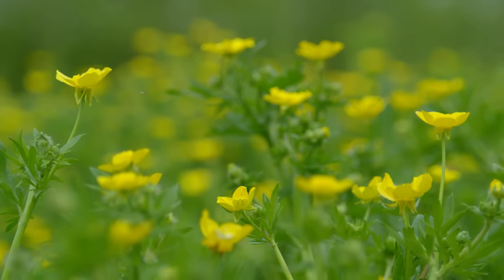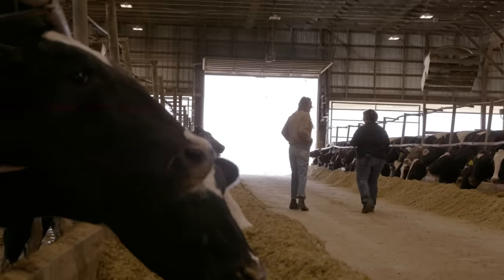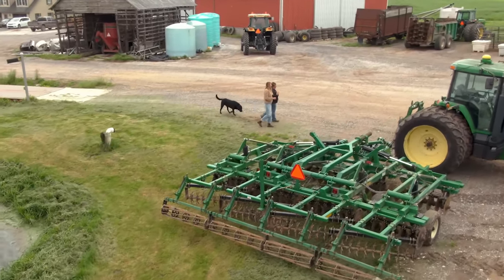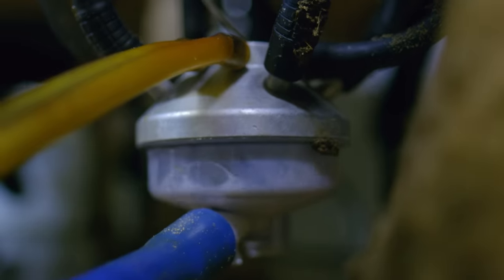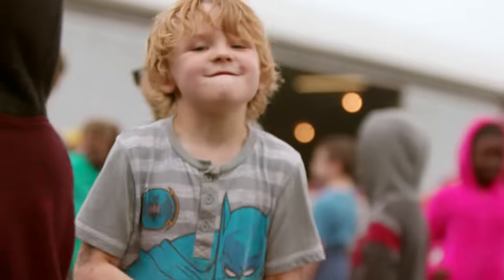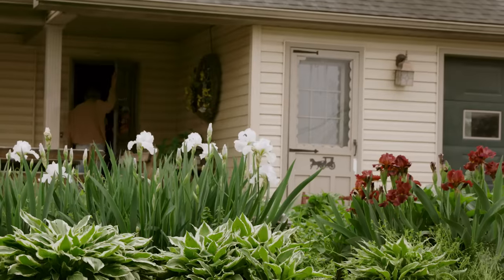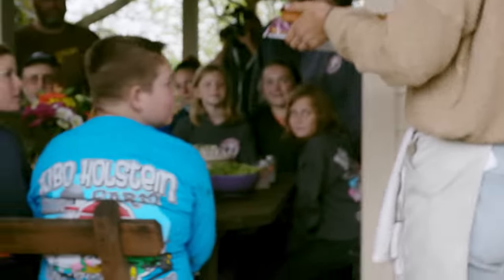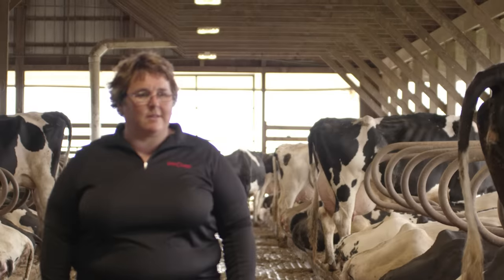On Her Farm with Joy Widerman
For Joy Widerman, taking care of the cows on her family-run farm is more than a business, it’s a passion. Chef Courtney Guerra visits Widerman at Jobo Holstein Farm, one of the many farms that make up Land O'Lakes, to see how generations of farmers are working together and educating their community.